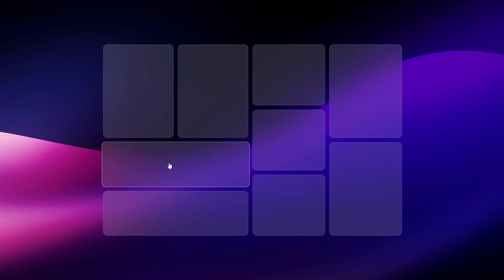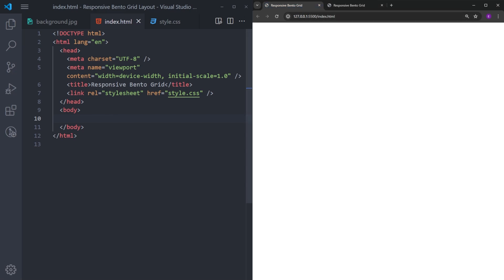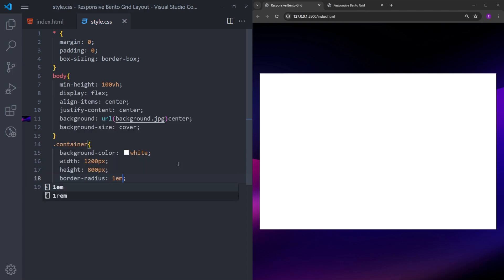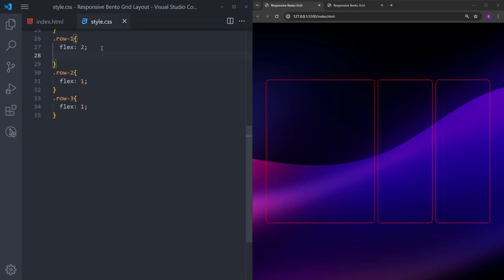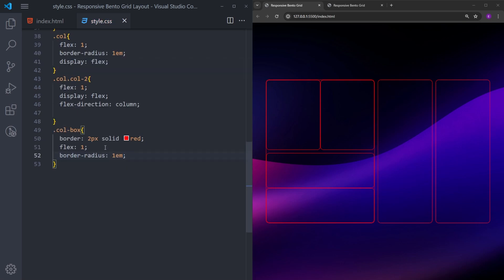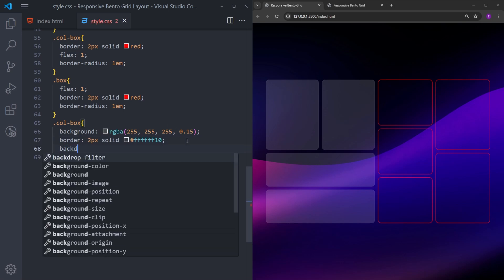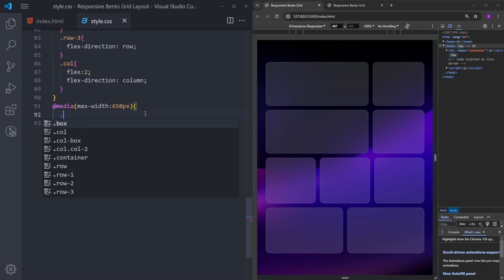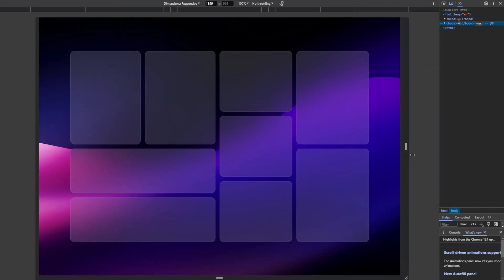Glassmorphism Bento Grid with HTML & CSS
In this video, you will learn how to create a responsive bento grid layout with glassmorphism effect using HTML & CSS. I hope you enjoy it.